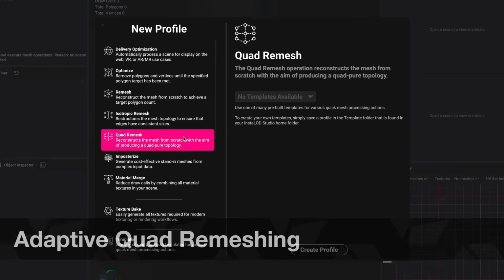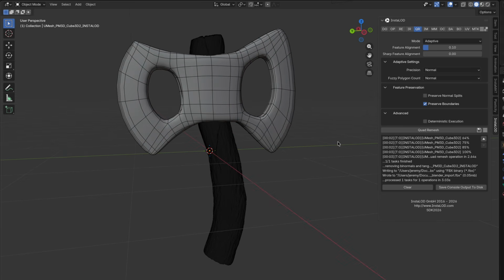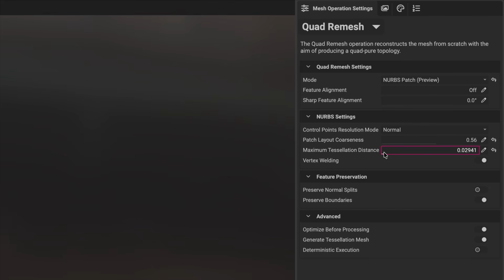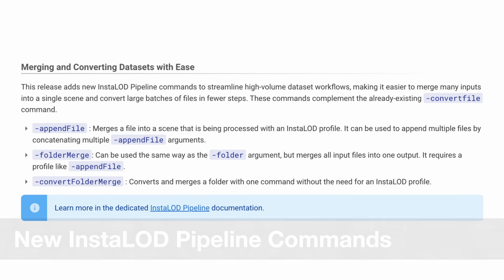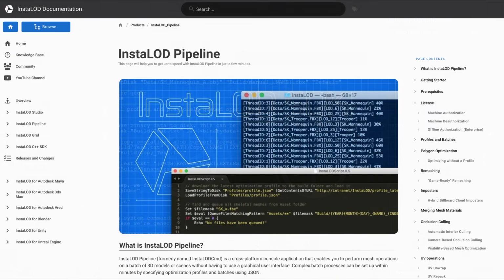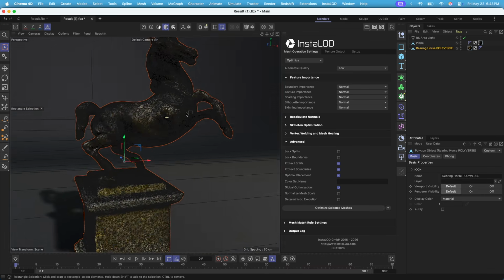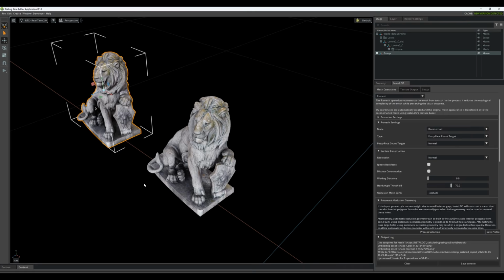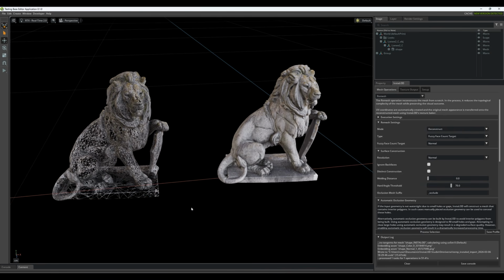What's New with InstaLOD 2026: July Update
The July Update for InstaLOD 2026 introduces two new Quad Remesh modes, Adaptive and NURBS Patch, that generate clean quad topology ideal for subdivision surface workflows. This release also adds new InstaLOD Pipeline commands that streamline high-volume dataset processing by making it easier to merge multiple inputs into a single scene and convert large batches of files with fewer steps. In addition, InstaLOD expands its ecosystem with two new integrations, InstaLOD for Maxon Cinema 4D and InstaLOD for NVIDIA Omniverse.